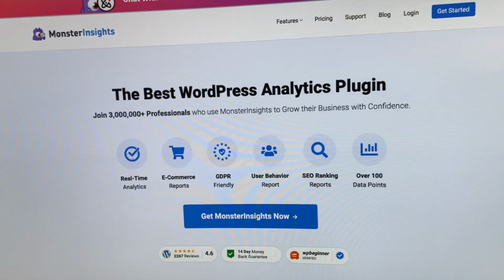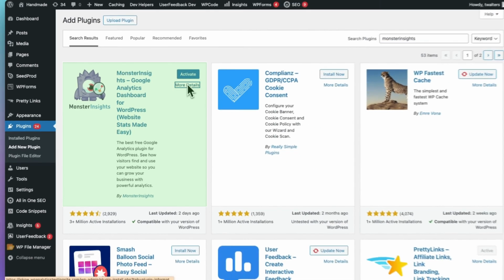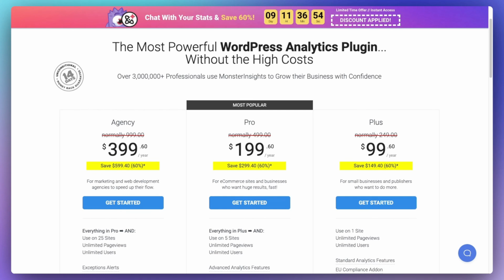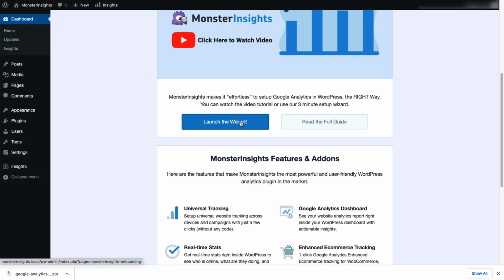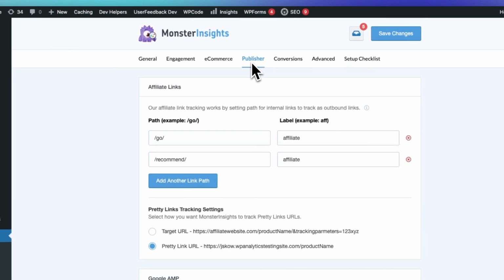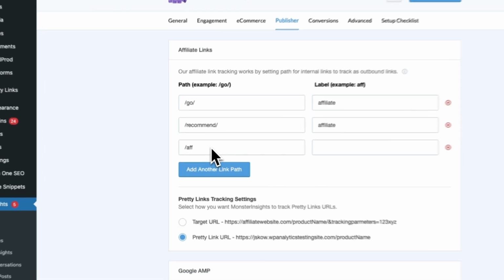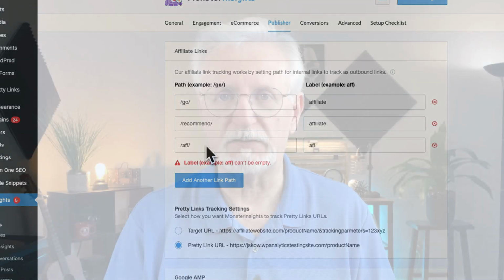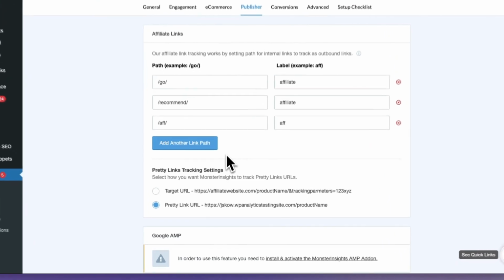How to Easily Track Pretty Links in Google Analytics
In this video, we’re diving into the world of "Pretty Links Tracking" to show you how to supercharge those Pretty Links using some smart tracking magic. Whether you’re a seasoned affiliate marketer or just starting out, this guide will help you unlock the full potential of your links, giving you the insights you need to optimize and boost your earnings.

MonsterInsights makes tracking Pretty Links clicks in Google Analytics a breeze. We’ll walk you through every step, from installing and activating MonsterInsights to setting up your Pretty Links for accurate tracking.

Read the Written Tutorial:
How to Set Up Google Analytics for Pretty Links Tracking:
Questions -
Have a question about using Google Analytics 4 for WordPress? Drop it in the comments!

⏰ TIMECODES ⏰
00:00 Introduction to Pretty Links Tracking
00:11 Importance of Tracking Pretty Links
00:22 Installing MonsterInsights to Track Pretty Links
00:35 Choosing a MonsterInsights License
01:17 Setting Up Pretty Links with MonsterInsights
01:38 Configuring Paths and Labels For Pretty Links
02:26 Viewing Pretty Links Affiliate Reports in MonsterInsights
02:39 Next Steps for Pretty Links

Our mission here at MonsterInsights is to help WordPress website owners start making data-driven decisions to grow their business.